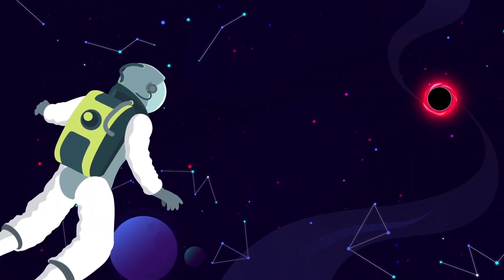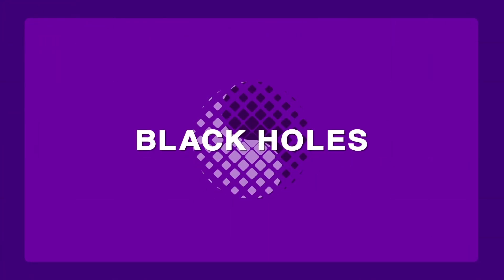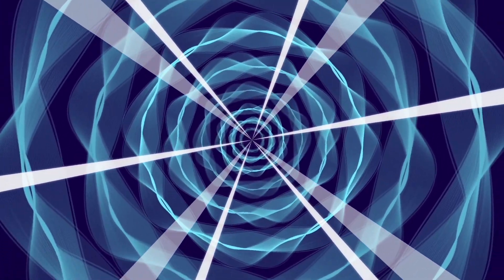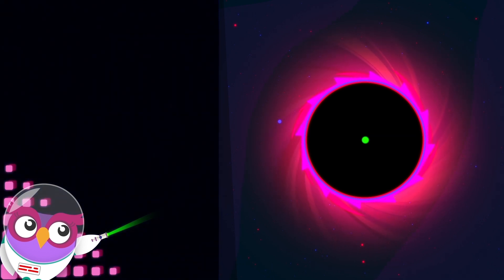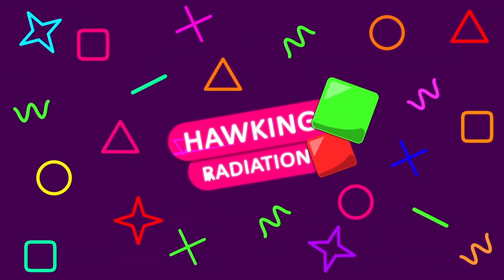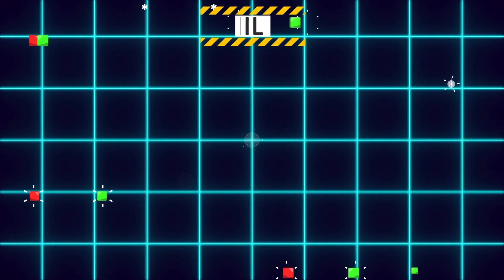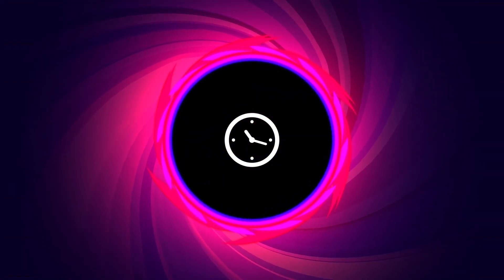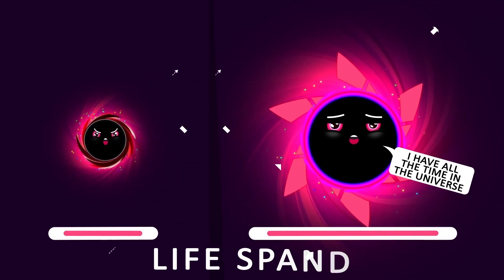Death of black holes - Hawking radiation Explained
Will the almighty black holes die some day ?
In the memory of professor Stephen hawking we decided to shed light on one of his most famous theories known as “ the Hawking Radiation” the theory that explained how back holes will disappear and come o an end someday, watch this video and learn more about the Death of Black holes.

This theory Creates "the information paradox" you can learn about it in Kurzgesagt video "Why Black Holes Could Delete The Universe – The Information Paradox"

Some of the animated element are "Created by Freepik":
Fonts :
 "The Next Font" :